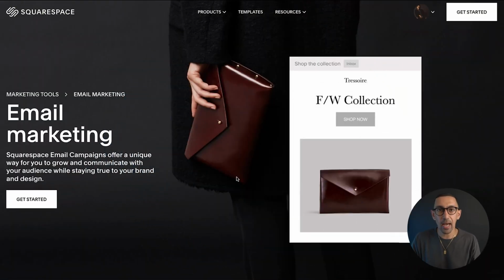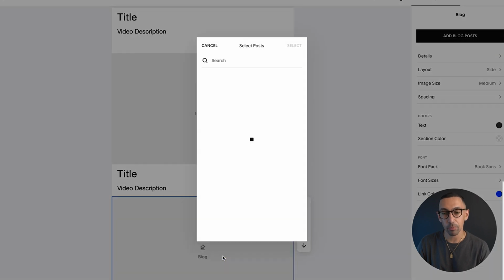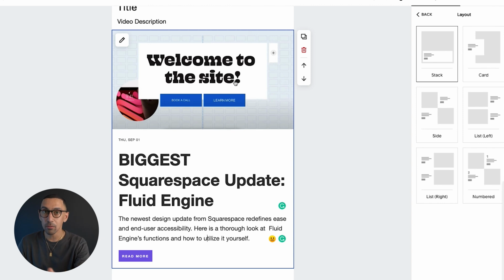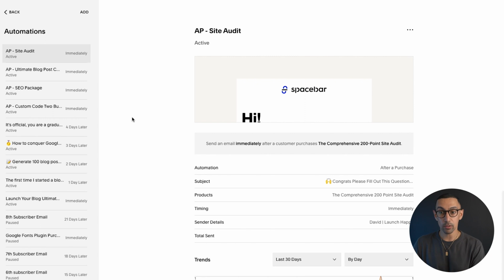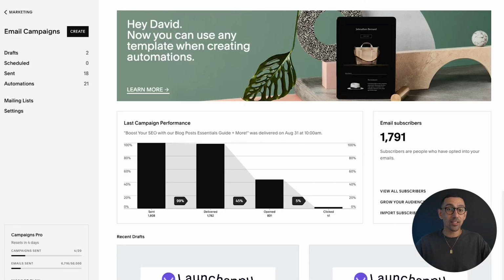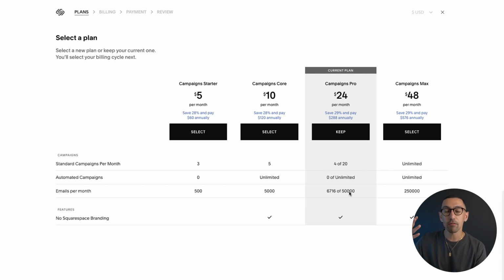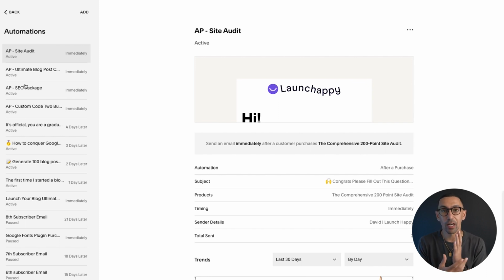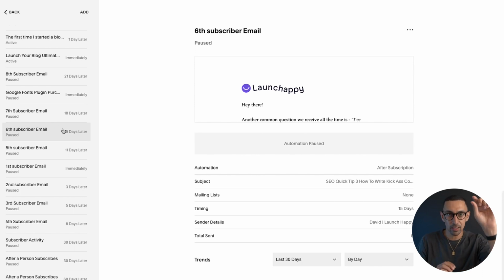#1 Overlooked Feature in Squarespace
The top overlooked feature in Squarespace you might be missing out on!

Timestamps:
00:00 - 00:41  Intro
00:42 - 05:41  Email Marketing
05:42 - 07:14 Automation
07:15 - 12:07  Analytics